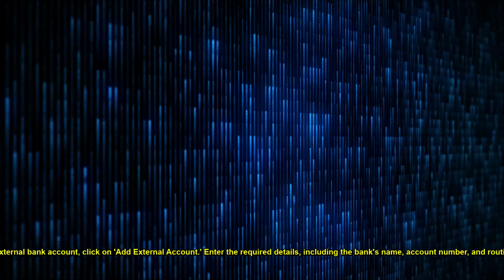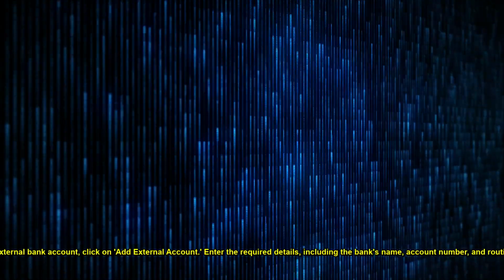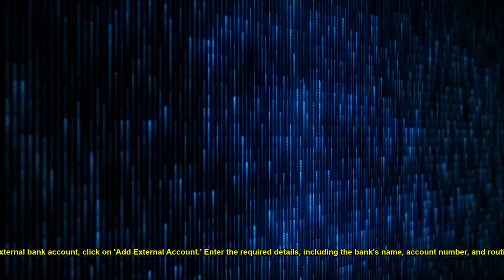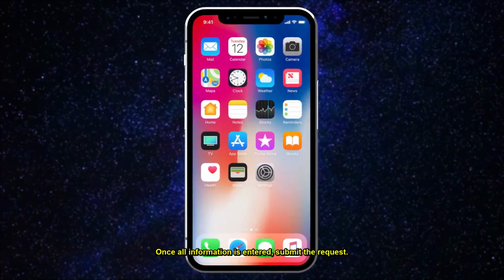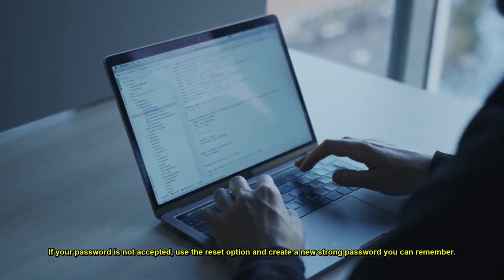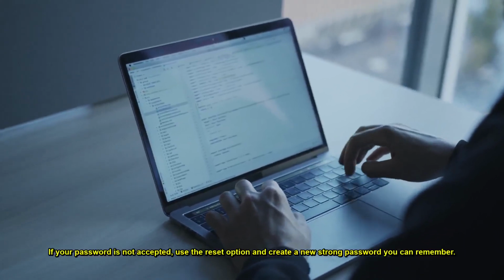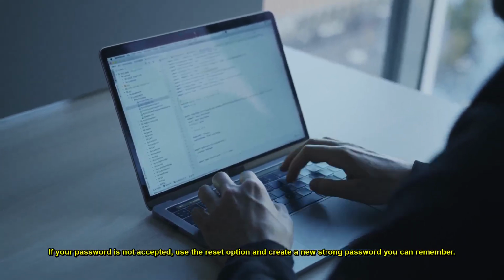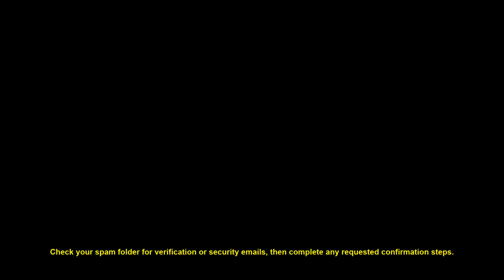How to withdraw from TD Bank to external bank accounts - Full Guide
In this comprehensive guide, we'll walk you through the step-by-step process of withdrawing funds from your TD Bank account to your external bank accounts. Whether you're looking to transfer money for personal use or manage your finances better, our easy-to-follow instructions will help you navigate the process with confidence. Learn about the options available, any associated fees, and tips to ensure a smooth transaction.